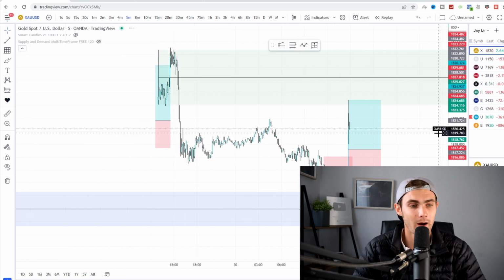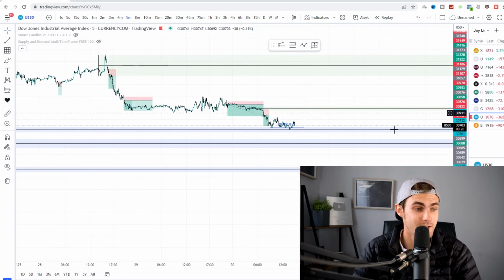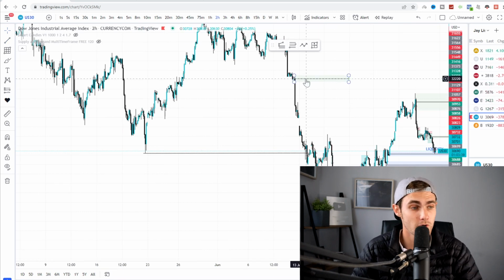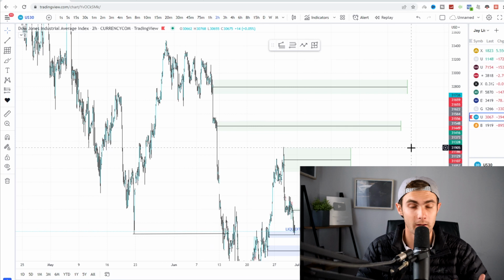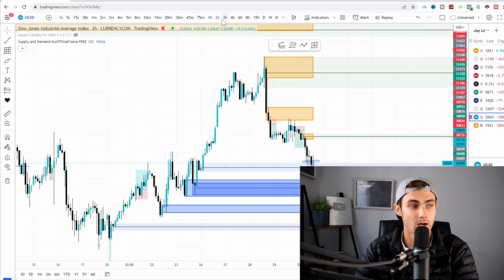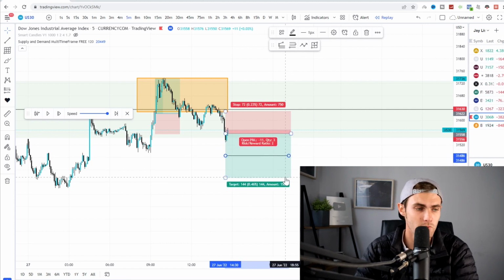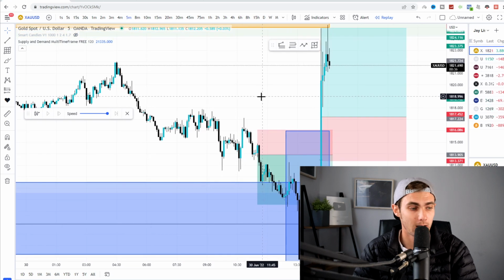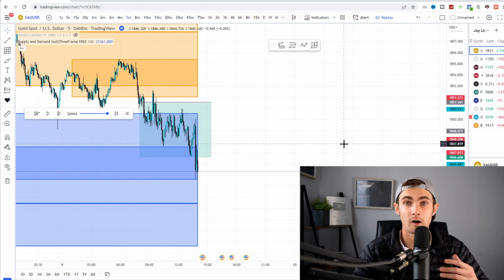How I Made $27,700 Profit THIS MORNING (Copy This 10 Minute System *PROOF*)